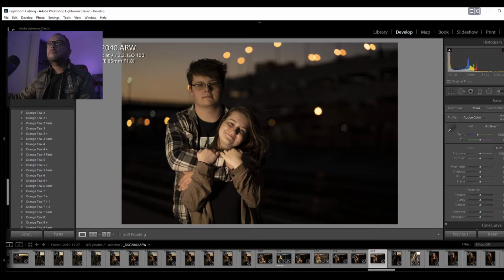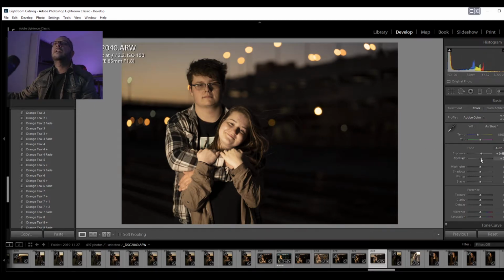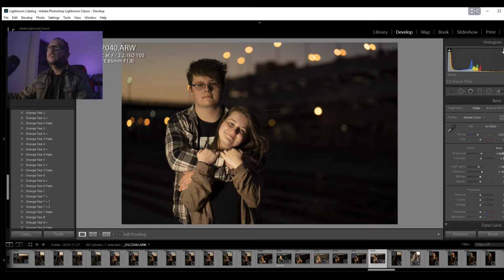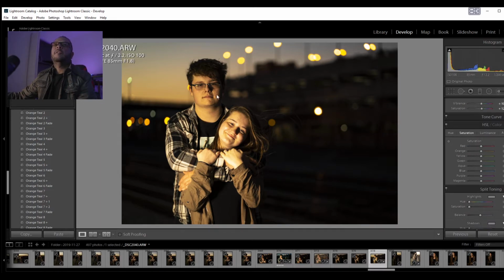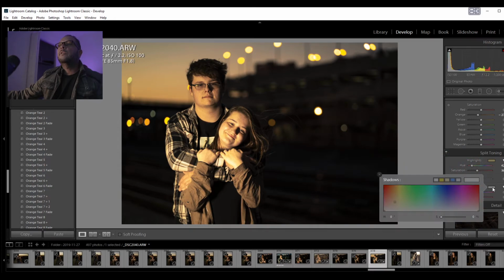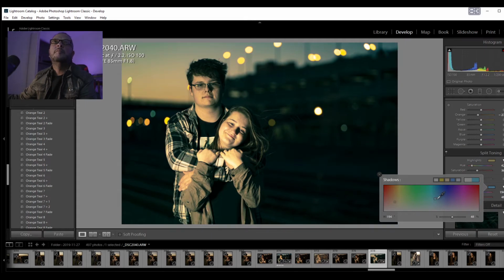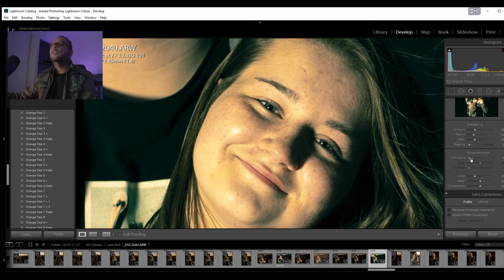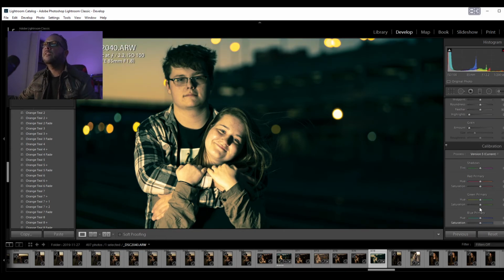Adobe Lightroom tutorial - My Workflow